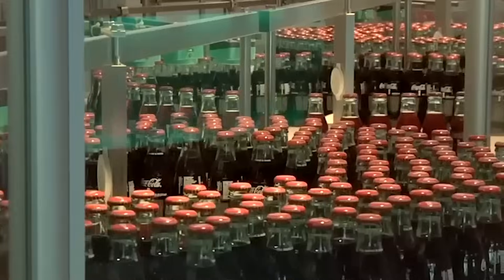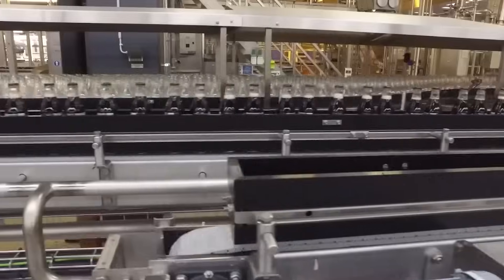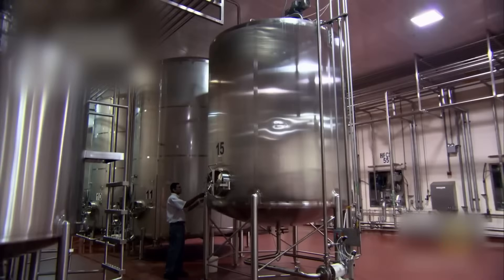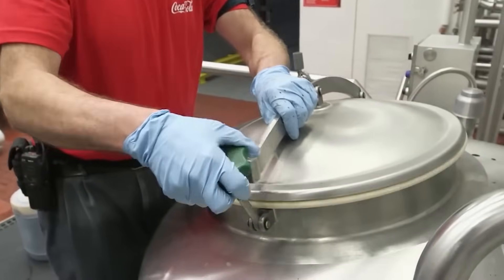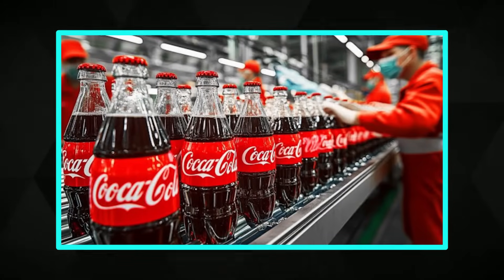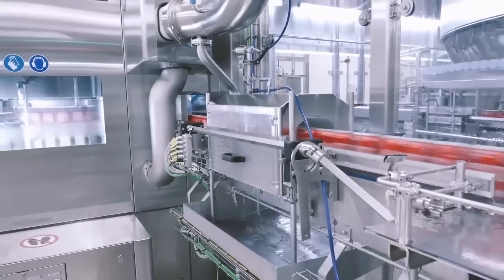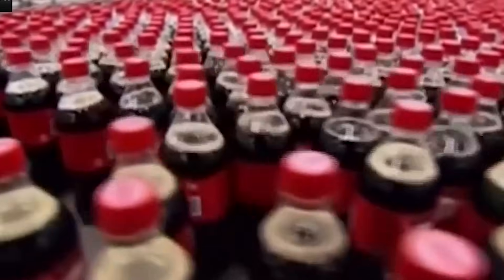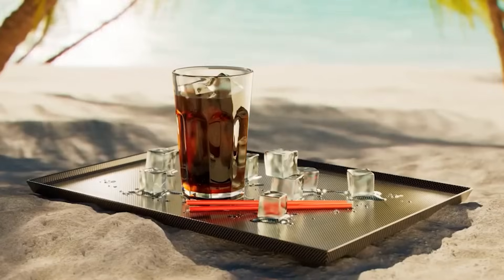How Coca Cola is REALLY Made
How Coca Coca is REALLY Made